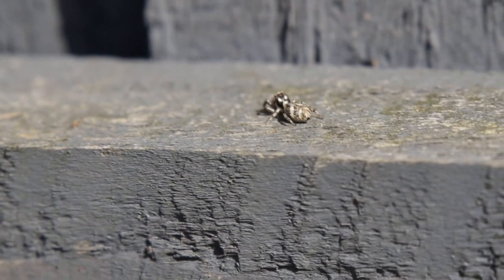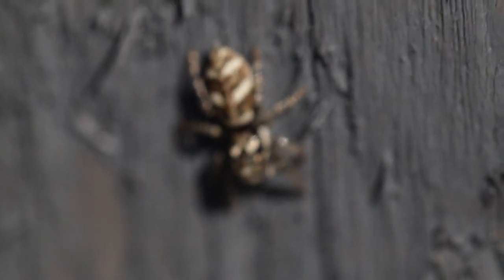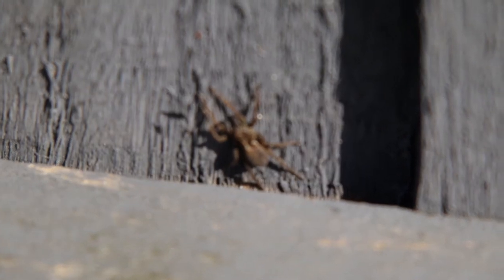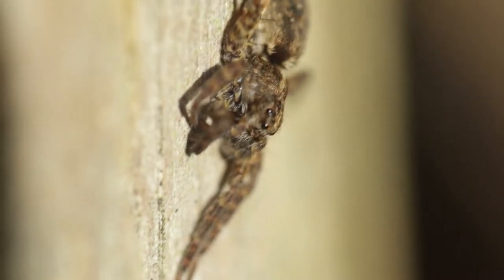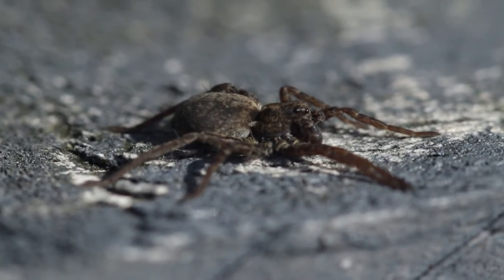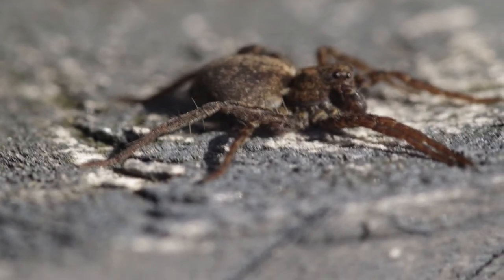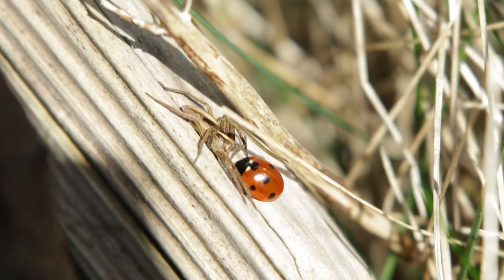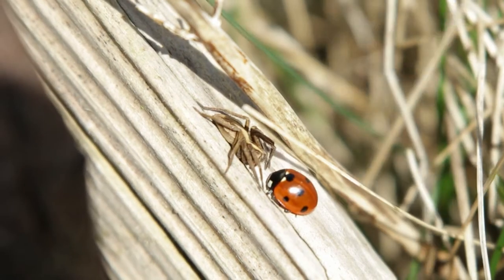Garden blog - Spiders 29/03/2021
A little look outside with my EOS M5 camera.

I found a few interesting, common UK spiders.